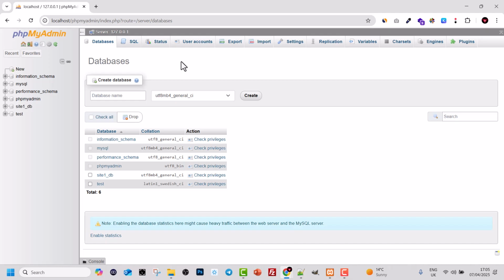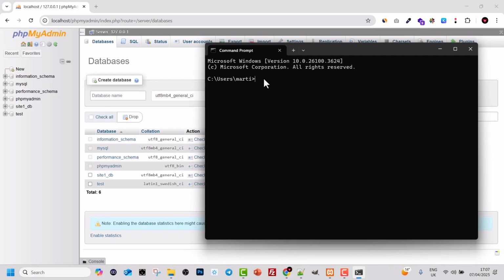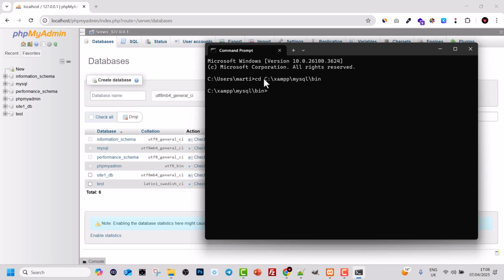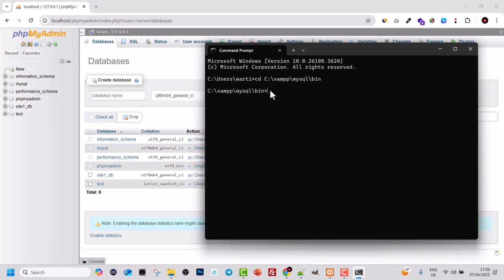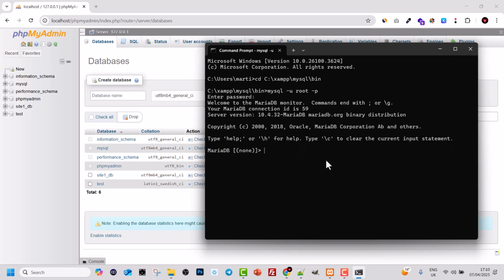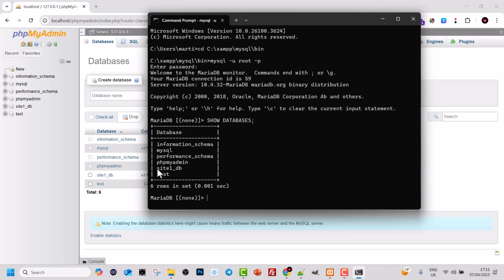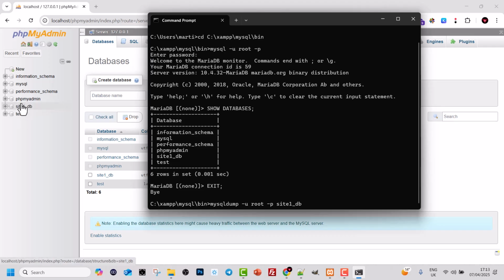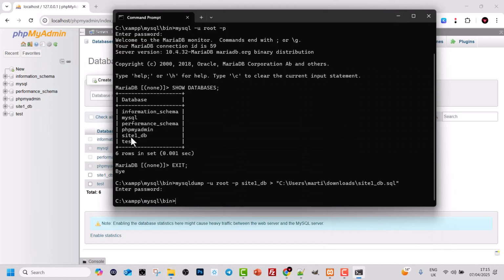Export WordPress Databases Using Command Line